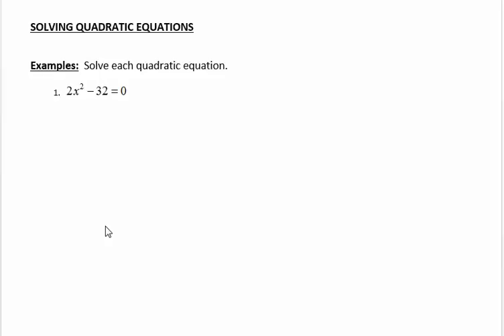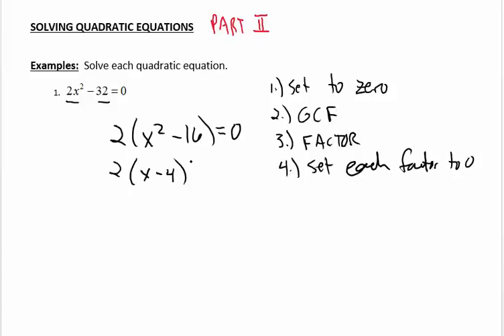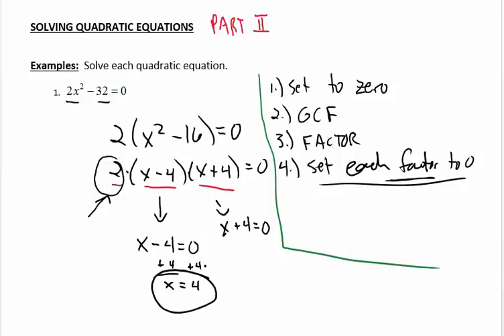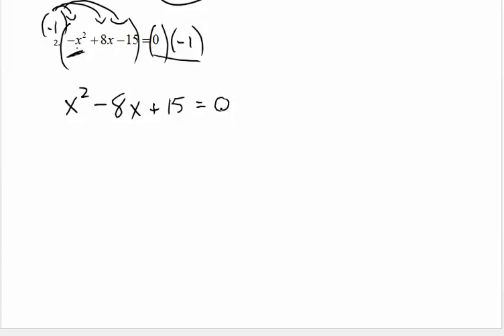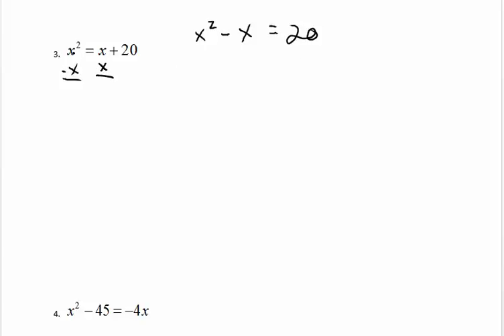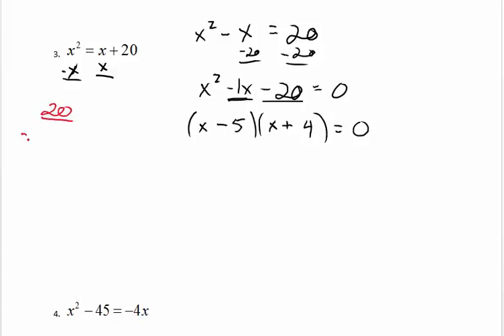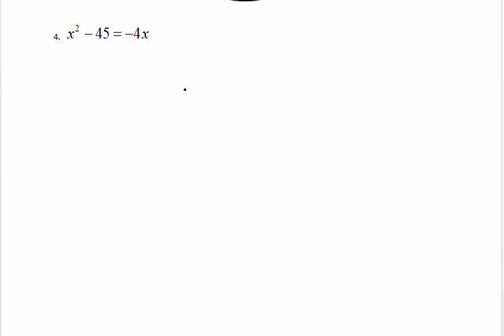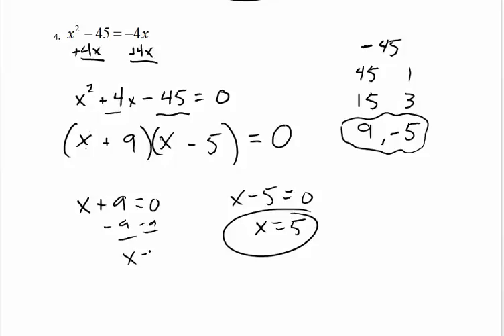Solving Quadratic Equations- Part II